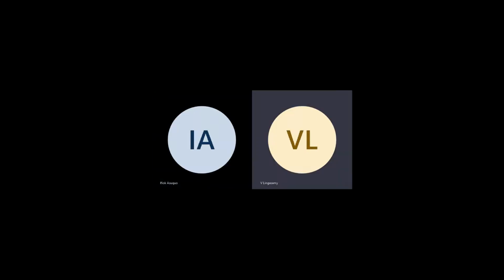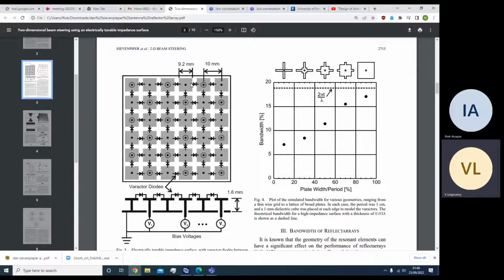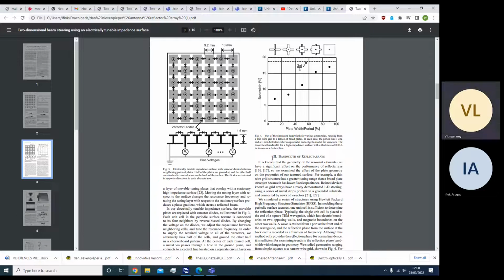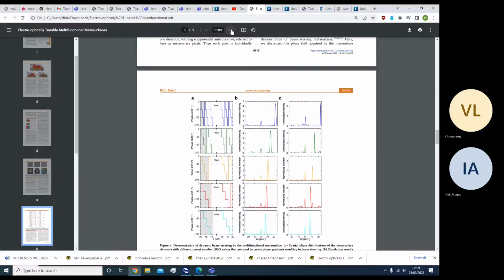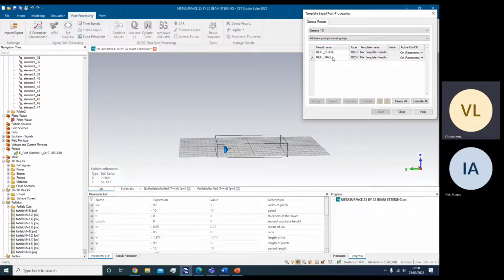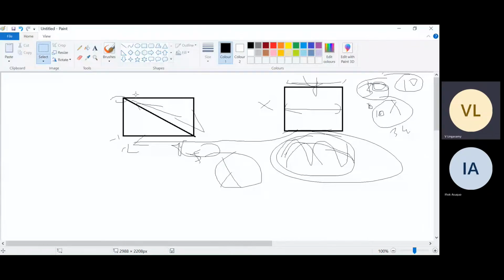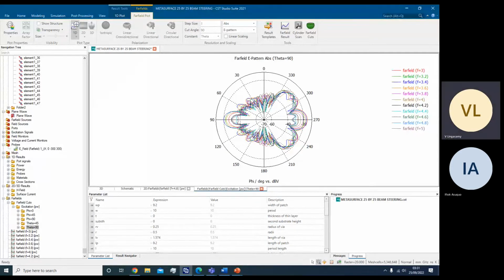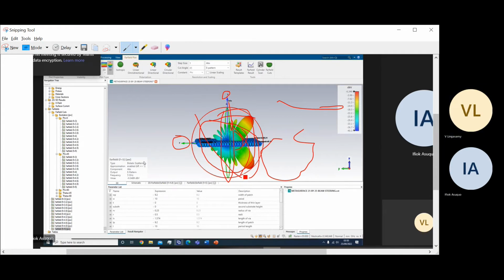Discussion on Electronically tunable impedance surface, simulation, and interpretation of results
In this video, theoretical background, concept, simulation aspects, and measurement aspects of  the following paper is discussed.

Daniel Sievenpiper, "Two-dimensional Beam Steering Using an Electronically Tunable impedance surface", IEEE Transactions on Antennas and Propagation, Vol. 51, No. 10, October 2003.

How to plot and interpret the S parameter and radiation pattern results are discussed. Also how to plot beam sweeping and interpret the same is discussed.

How to understand and design the reconfigurable antennas and metasurface/reflectarray/AMC elements

A long discussion many other aspects.